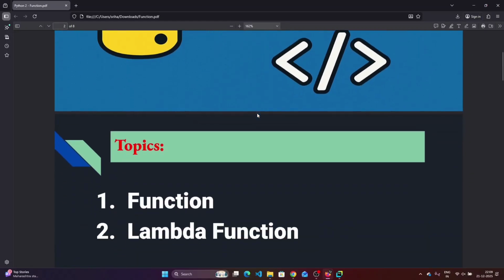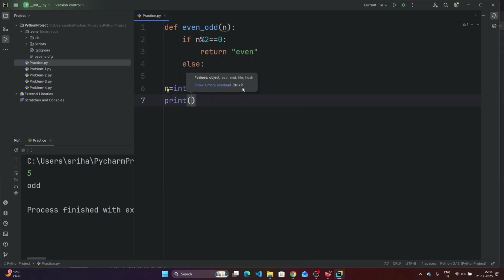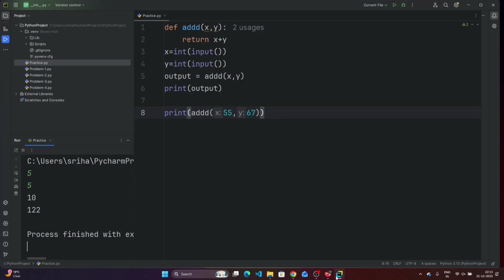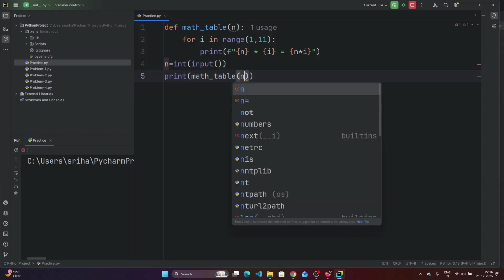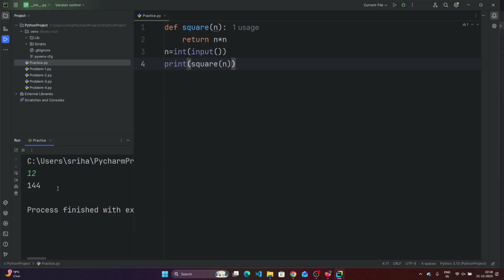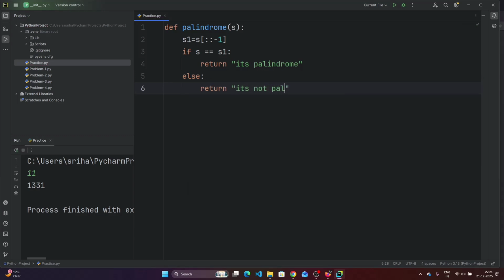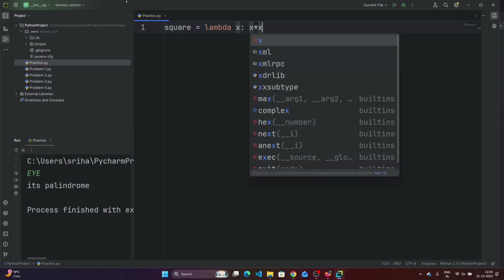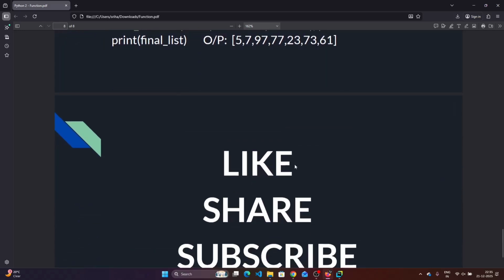Python Tutorial for Beginners | Functions in Python Explained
Welcome to Algozen!
In this video, you will learn Functions in Python and how to use them to write clean and reusable code.

Topics covered:
What is a function
def keyword
Function parameters
Return statement
Simple function examples

Perfect for beginners learning Python step by step.